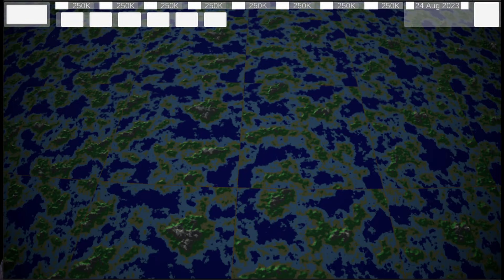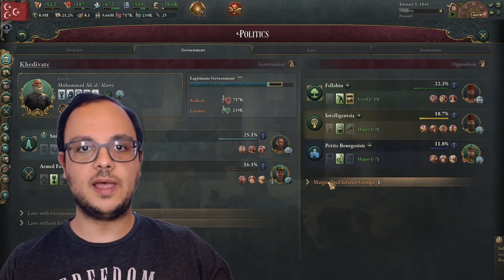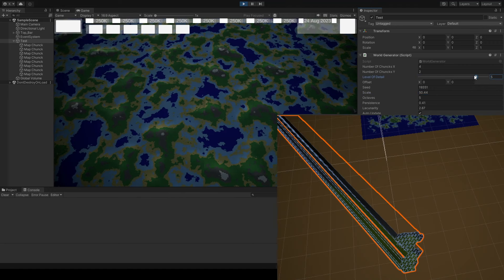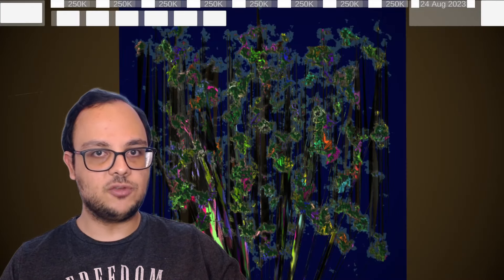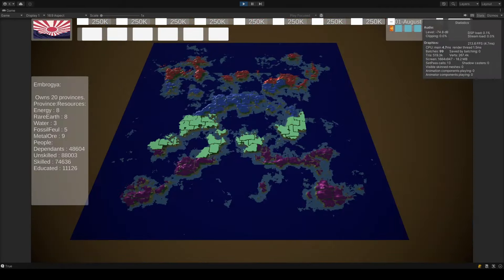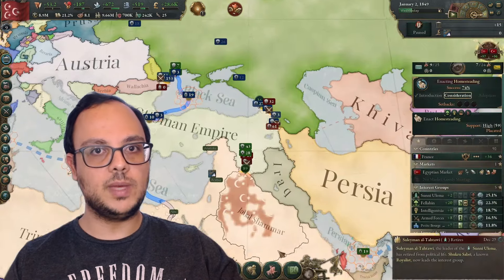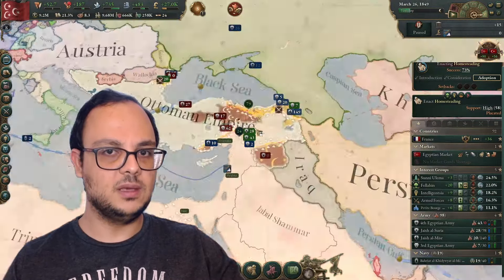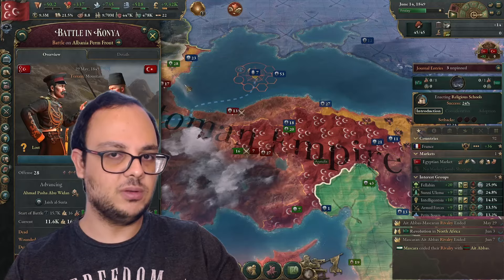I tried to Make Grand Strategy Game | Lessons from an Abandoned Indie Game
I tried to make a Grand strategy game set in a modern day setting. I'm a huge fan of Paradox games, but aside from the Millennium Dawn mod for hearts of iron 4, no game scratches the itch for a modern day grand strategy experience. That is what I set out to do as a solo indie game dev and this video explores why even with my best efforts, I had to abandon the project.

00:00 Experiences and Backstory|
01:28 Creating a World Map |
02:45 Generating provinces |
04:00 Counties and the Political Map |
04:11 Diplomatic and Economic Systems  |
04:45 Things fall apart |
04:34 The 5 technology types |
06:00 Lessons and Moving on |
06:57 Outro |